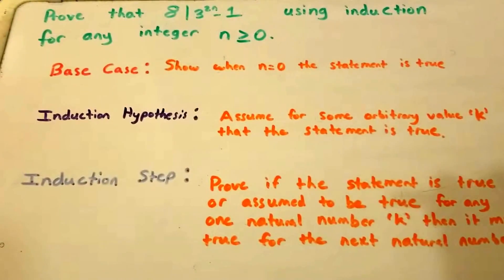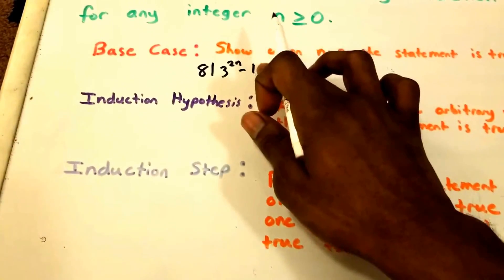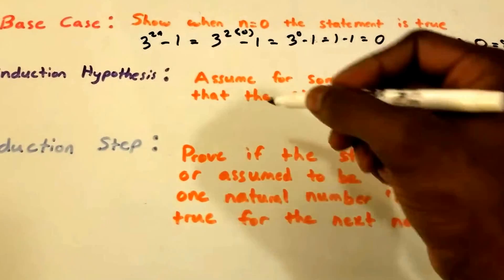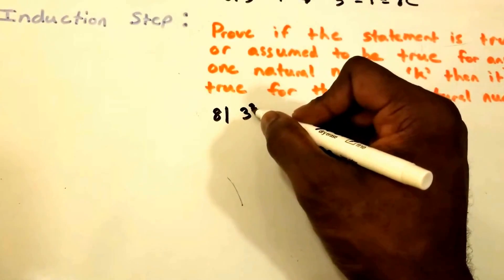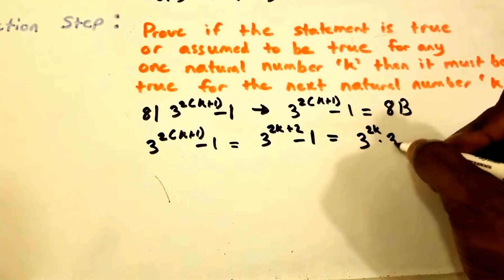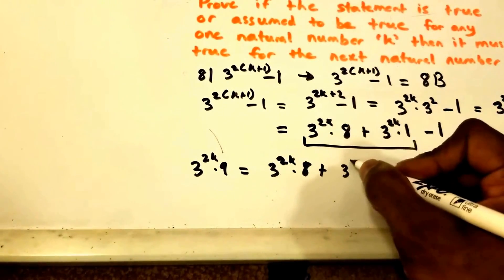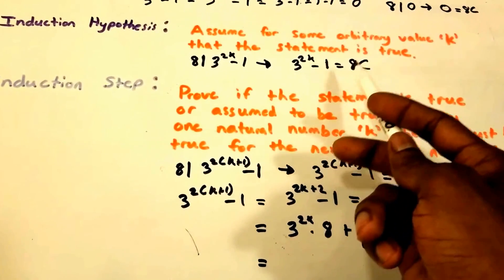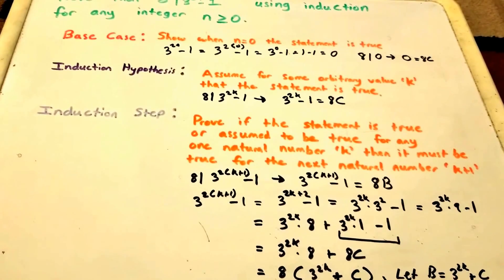Proof By Induction Divisibility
►(2)Discrete Mathematics Workbook